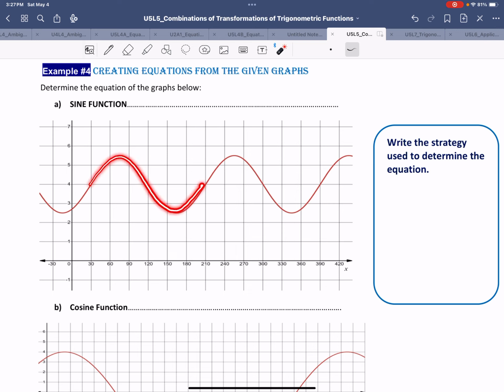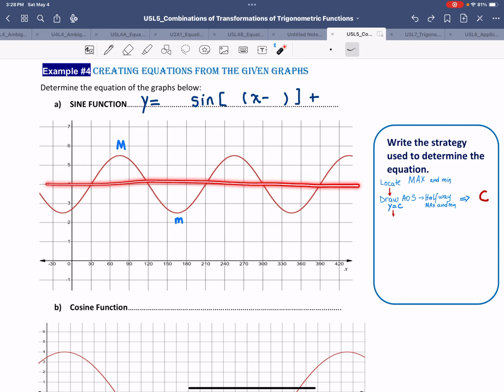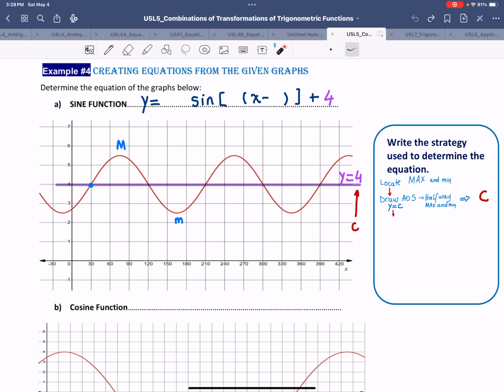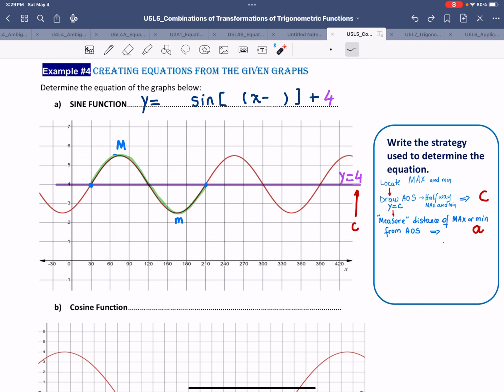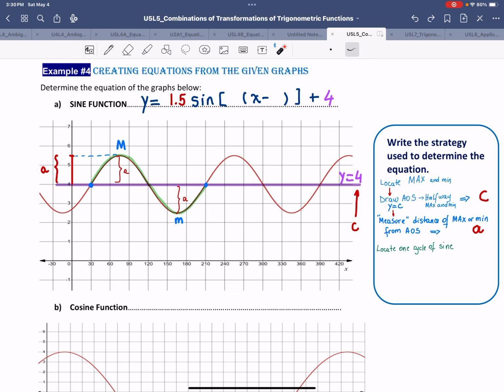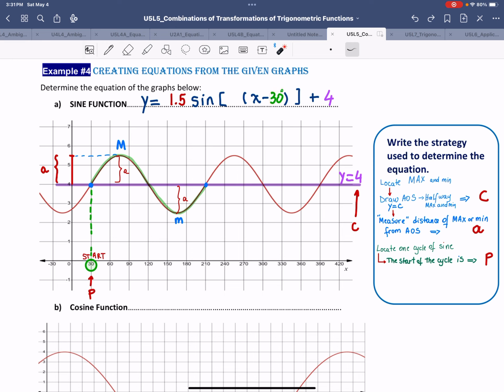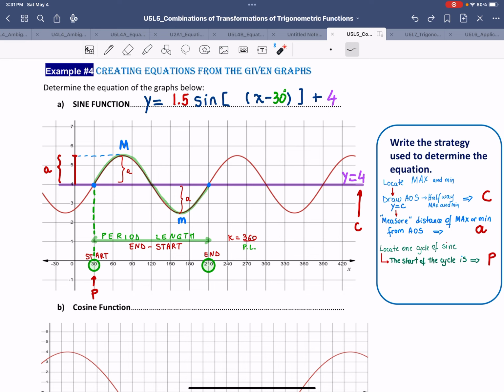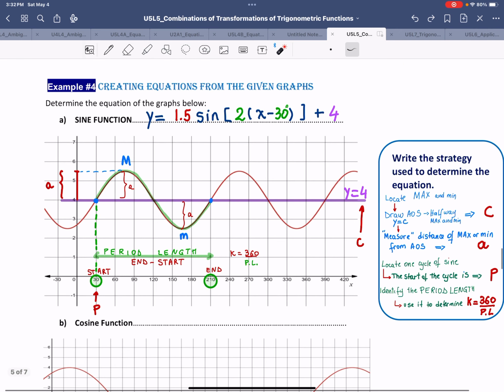Determining the equation of a trig function from its graph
In this video I go over the step-by-step process to finding the equation of a transformed trigonometric function from its graph.